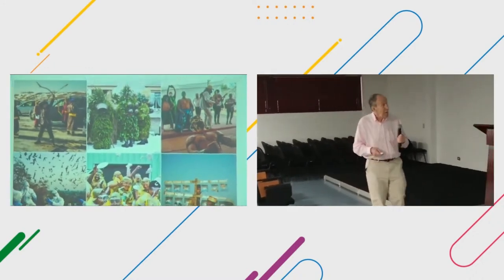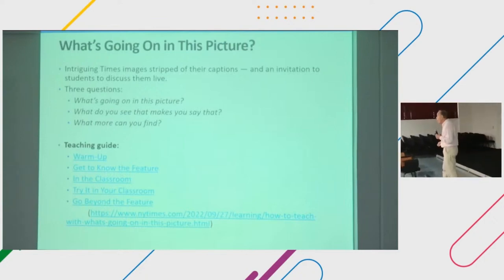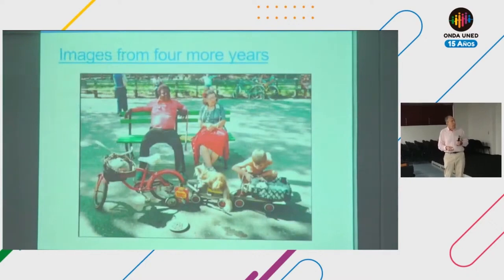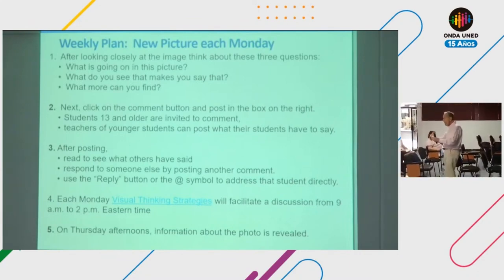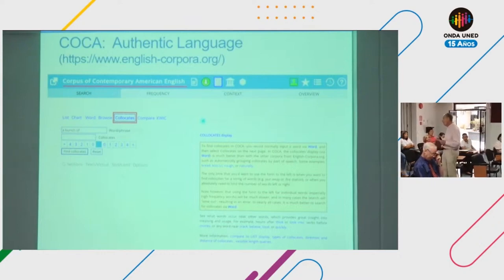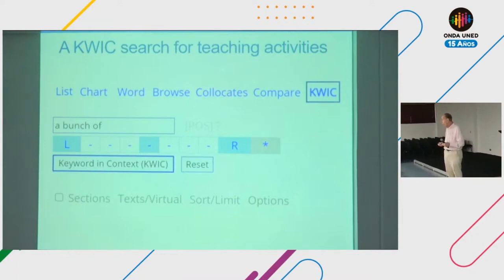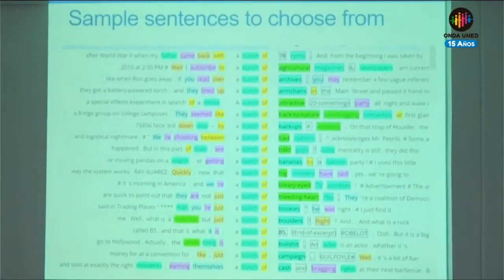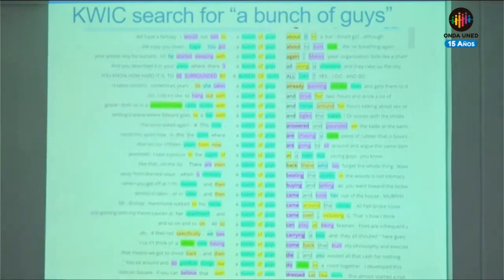Pictures to Promote Thinking, Speaking and Writing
El programa de Radio y Multimedia de la UNED, Costa Rica! Transmisiones en vivo desde todos los rincones de Costa Rica!